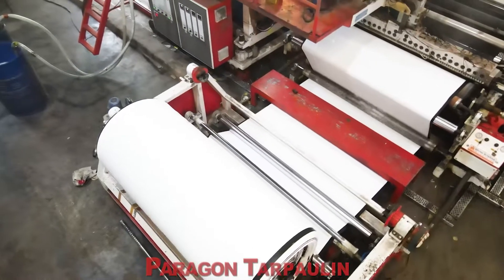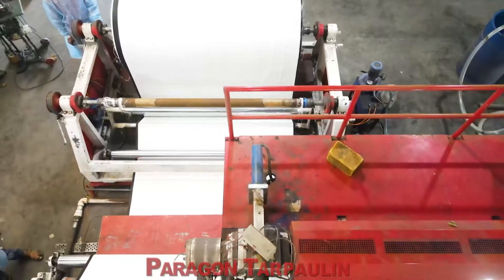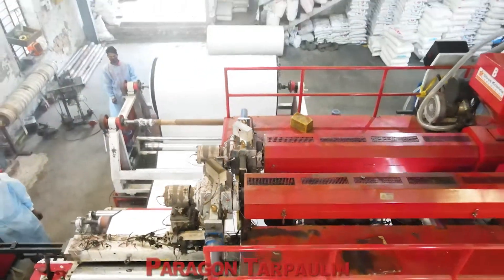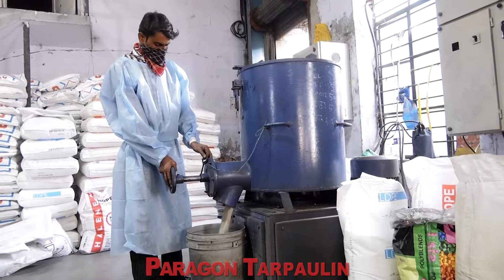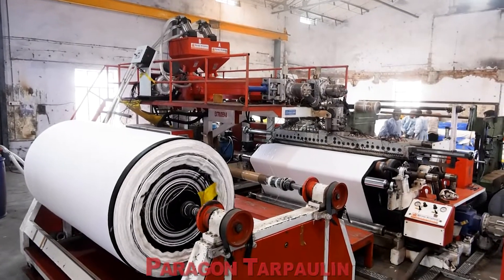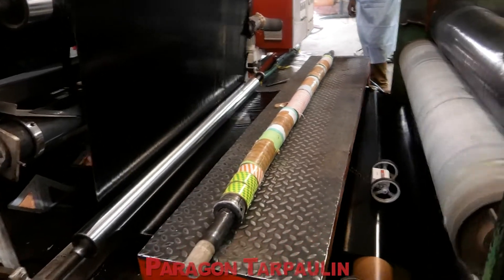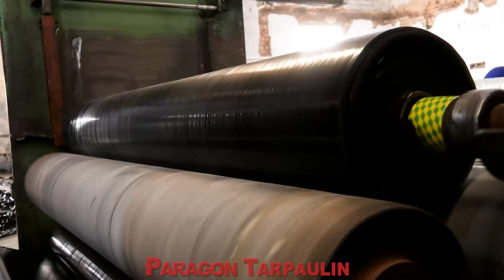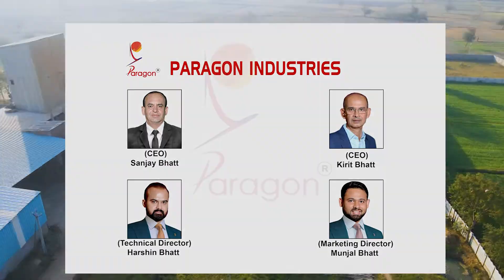Part - 2 | Introduction of Paragon Industries | Plastic Tarpaulin Manufacturing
Welcome to Paragon Industries
A Modern Innovative Plastic Tarpaulin Manufacturing Company
Established in the year 1995, “Paragon Industries” are a reputed organization that is engaged in manufacturing and supplying an extensive array of All types of HDPE woven laminated roll, plastic tarpaulin, and HDPE woven sacks bags.

Our product line is widely acknowledged in the market for its fine finishing, longer service life, attractive designs, and water-resistant nature.

EAST. in the Last decade of the 20th Century The Bhatt Brothers started Paragon Industries with a precise aim to revolutionize Tarpaulin Industries from expensive canvas tarpaulin to Affordable Premium Hdpe Tarpaulin. In the last 30 years, Paragon Tarpaulin manufacturing facilities are spread over an area of 30,000 sq.Yard.Paragon Tarpaulin is supplied 2431 mt ready tarpaulin annually with a 100% customer satisfaction ratio & 99.99% no Defective piece Ration.